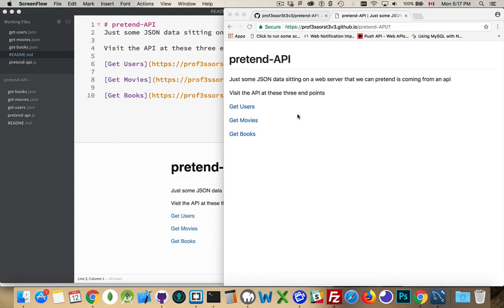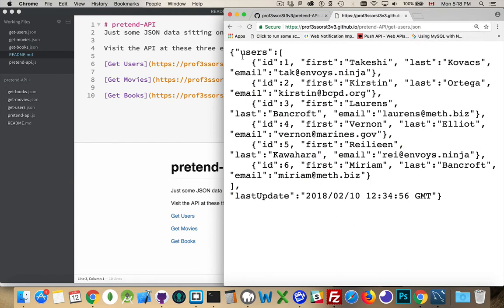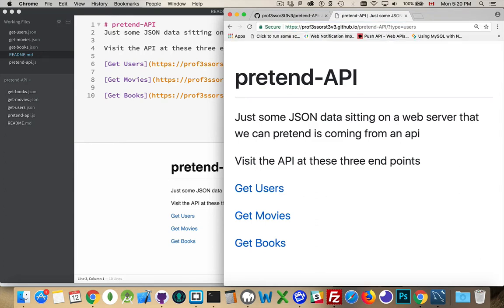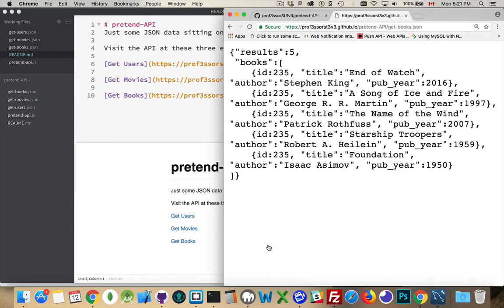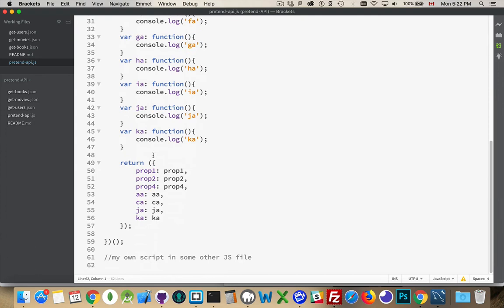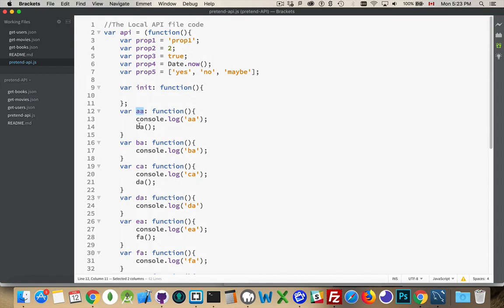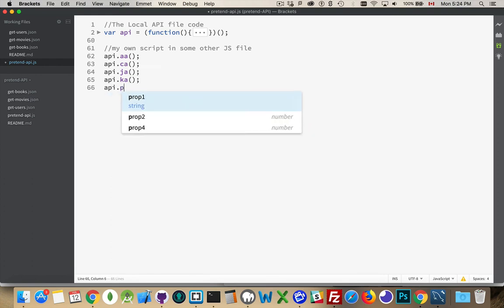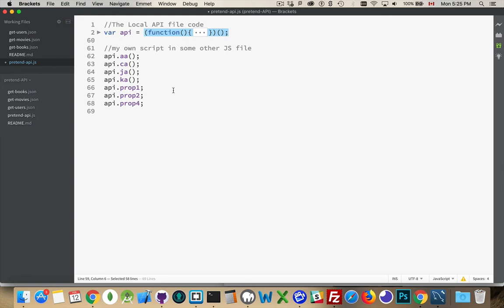What is an API?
So, you've heard the term API being thrown around but were never really sure what it meant?

This is the first video in my playlist about Web APIs